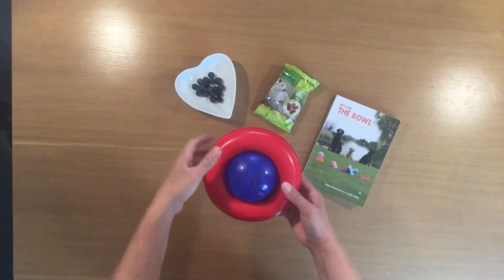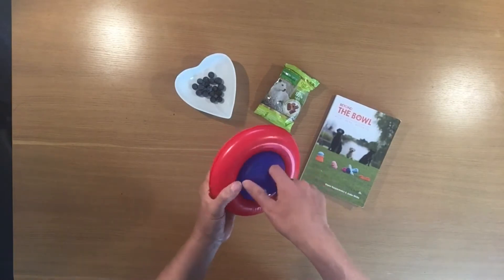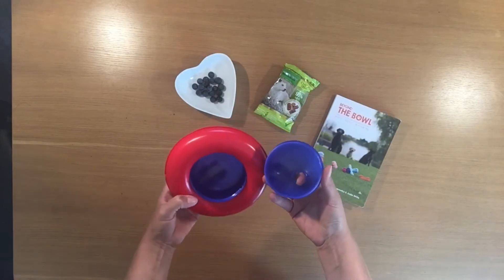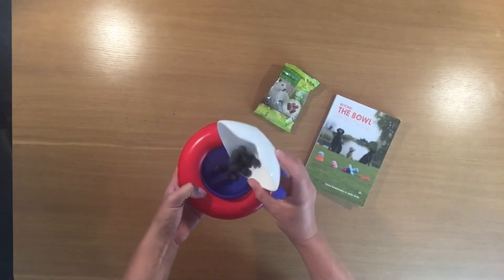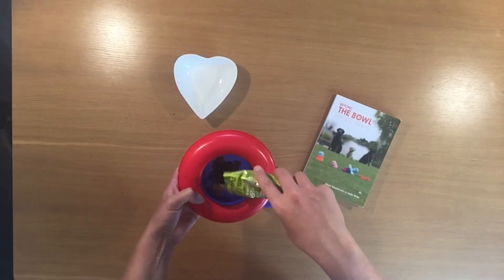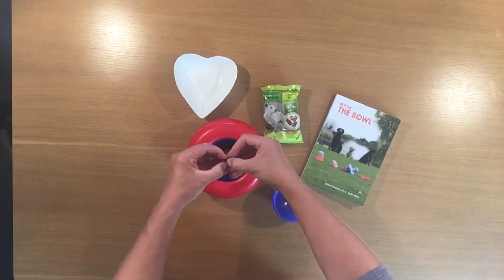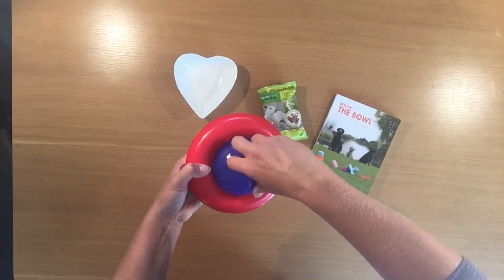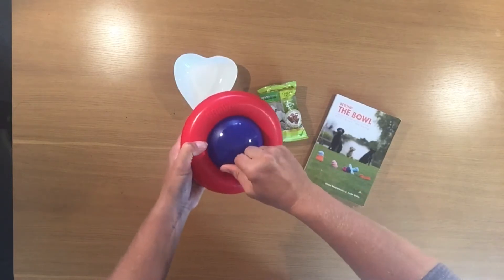KONG Gyro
In this video Jodie shows you how to fill and use the KONG Gyro. This is a simple and great interactive toy which will provide your dog with plenty of mental stimulation.

Purchase their enrichment book ‘Beyond The Bowl’ from Amazon